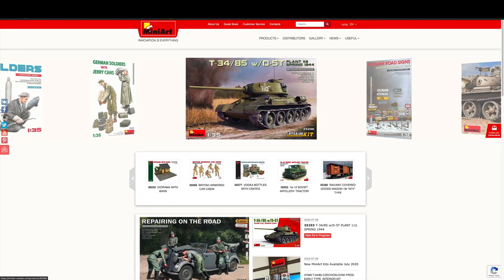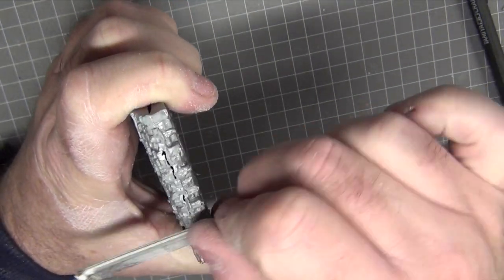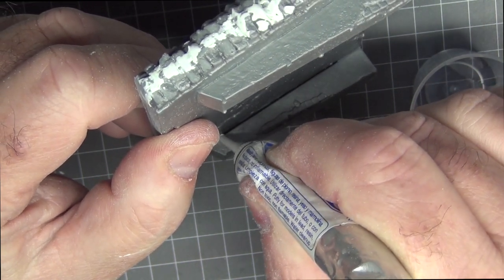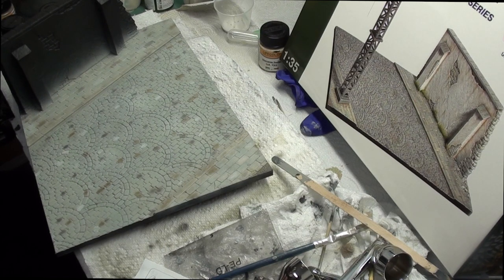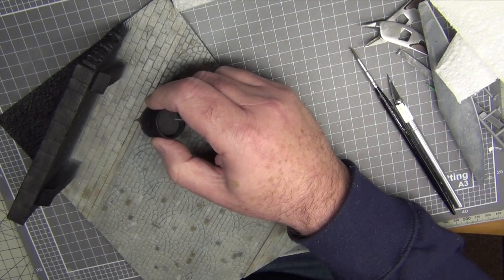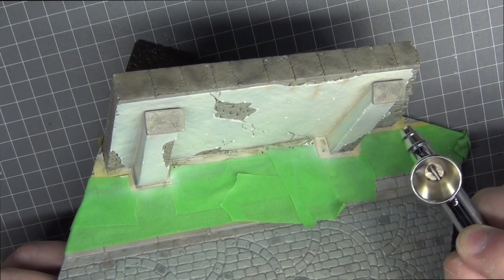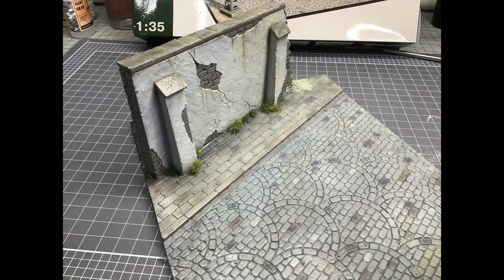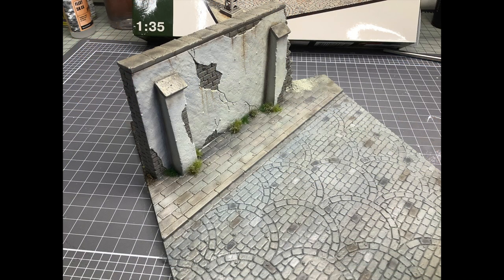MiniArt Street Section with Wall Diorama Build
With memories of the old Matchbox AFV kits that came with a diorama, I tackle my first MiniArt kit build.

Music